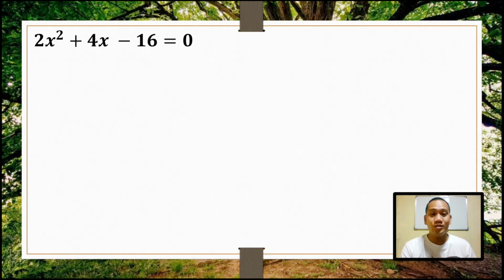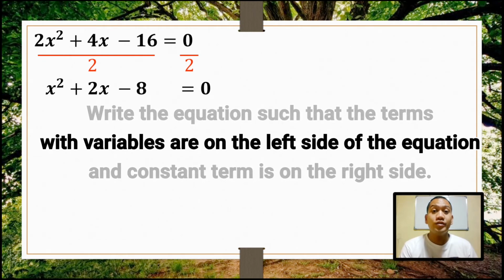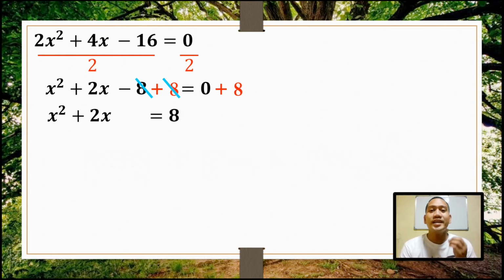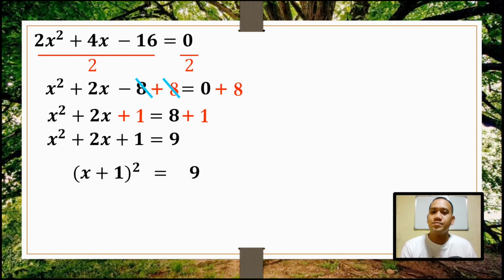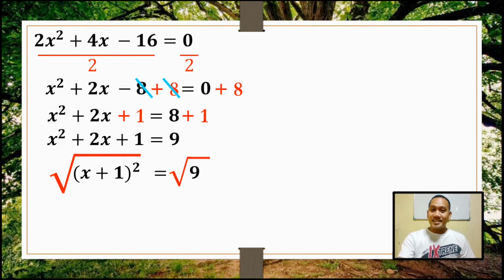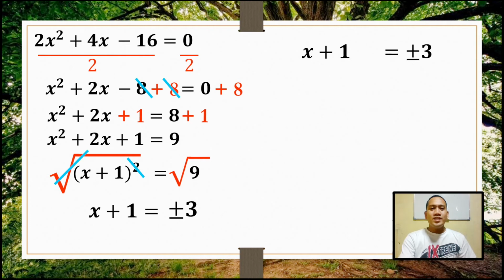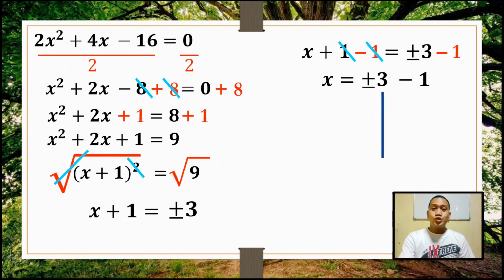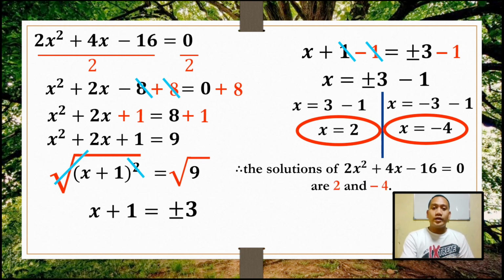COMPLETING THE SQUARE // (SHORT VIDEO)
This short video discusses on how to solve roots of a quadratic equation by completing the square.